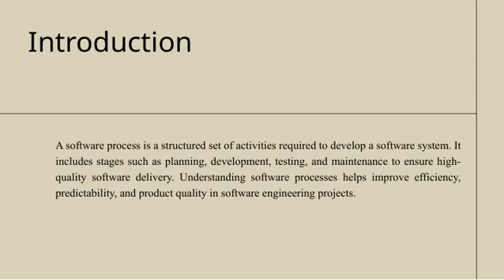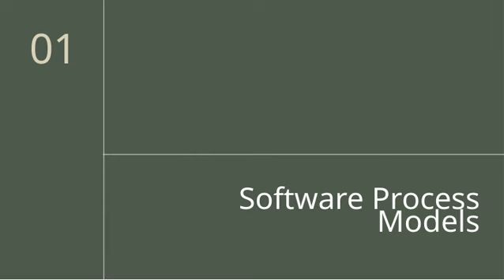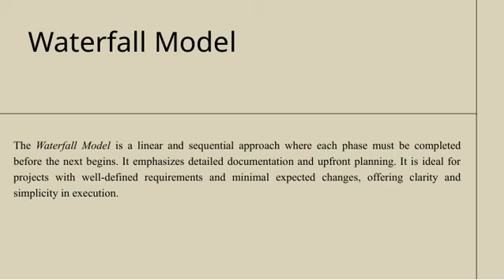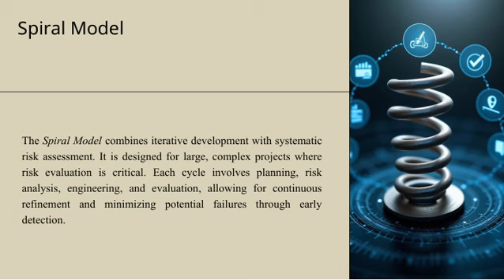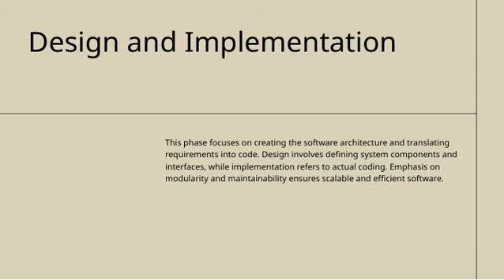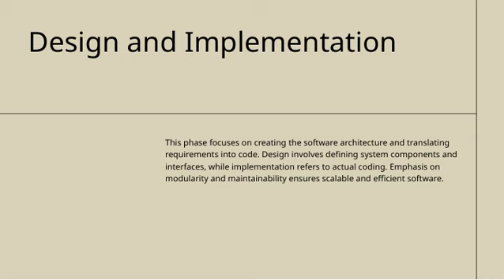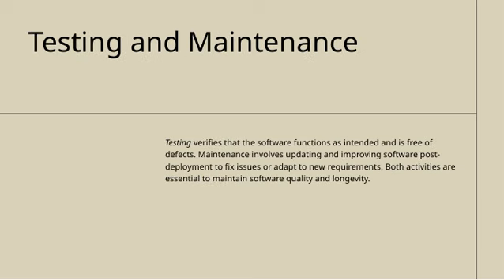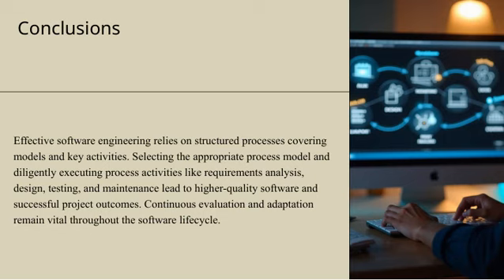Software Process models in Software Engineering